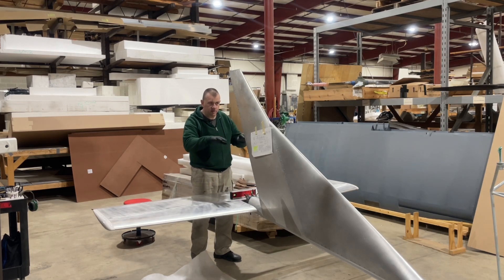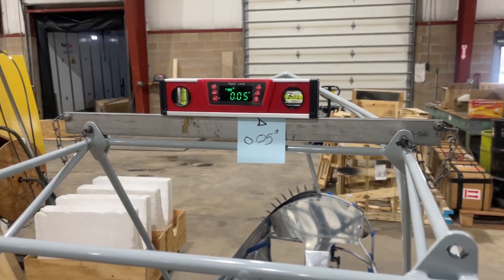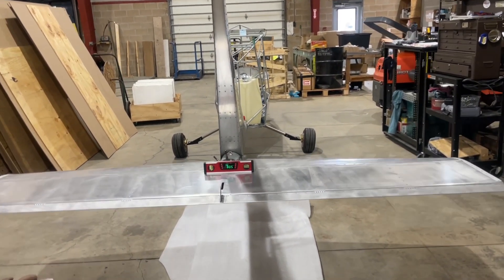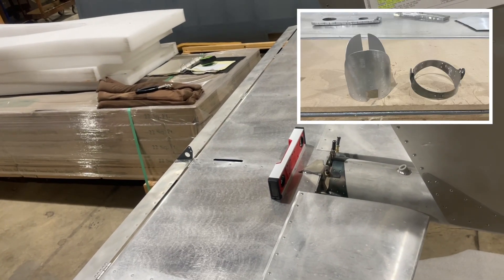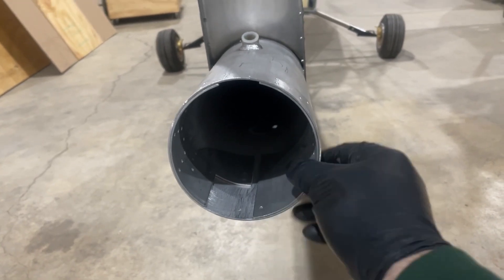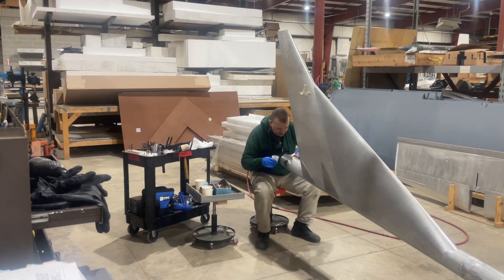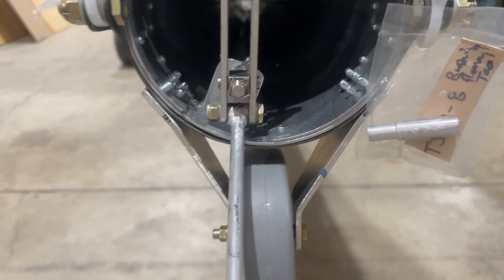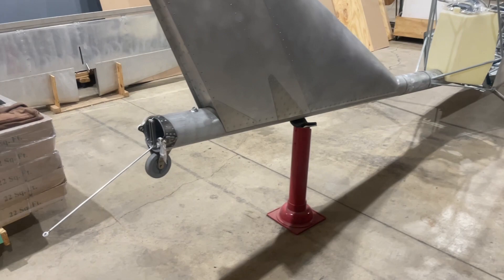Pitch Control!! No not music…. Stabilator Installed on the Tornado. Build Episode 8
Titan tornado SS build episode number 8 for N907AV. In this episode, we install the stable heater for pitch control and also install the rear tail wheel and the control mounts in the Tail boom.